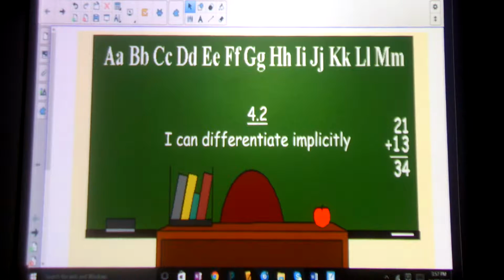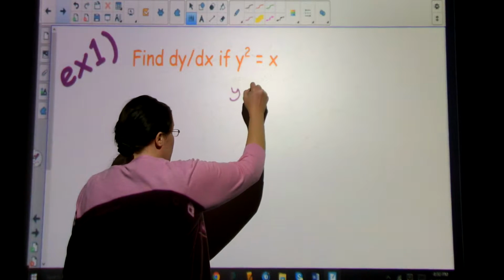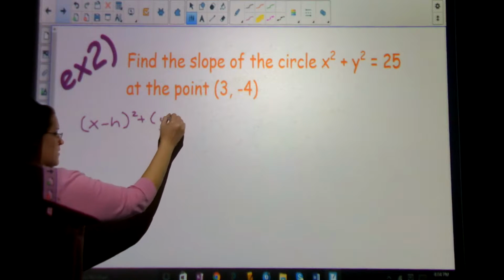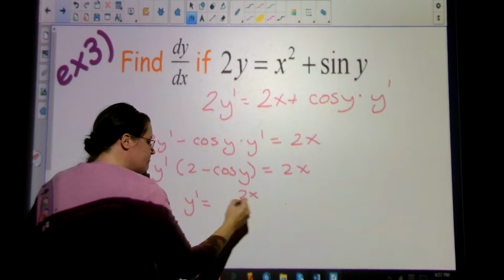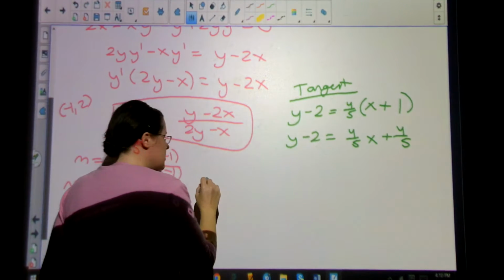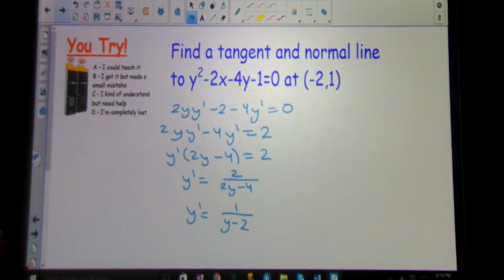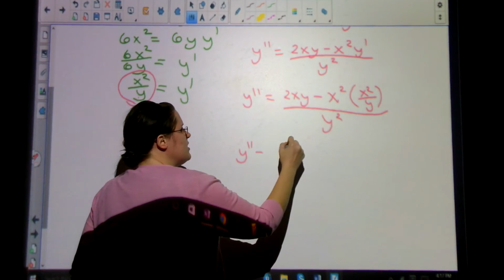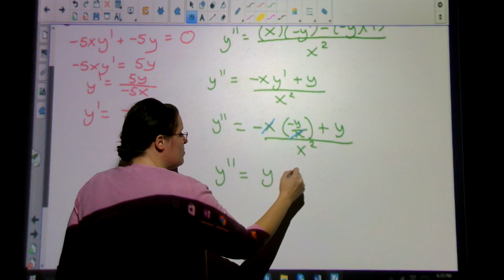Calculus AB 4 2